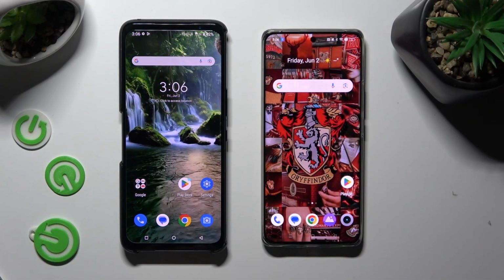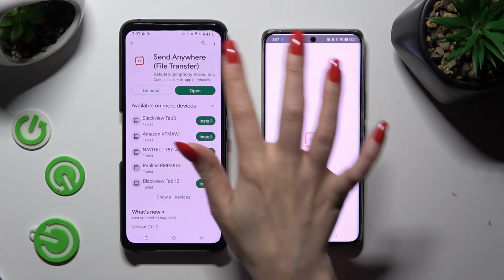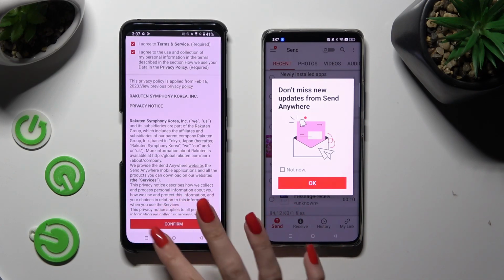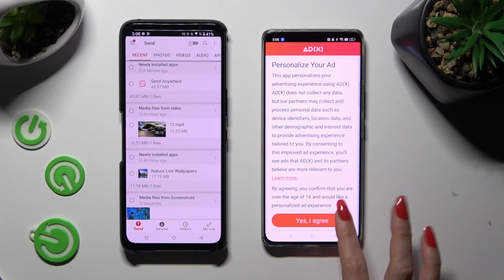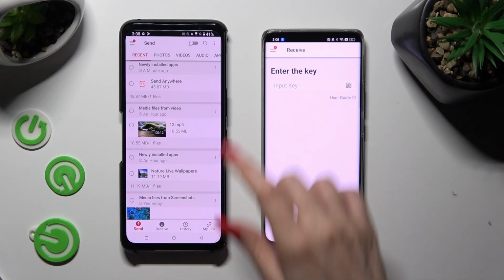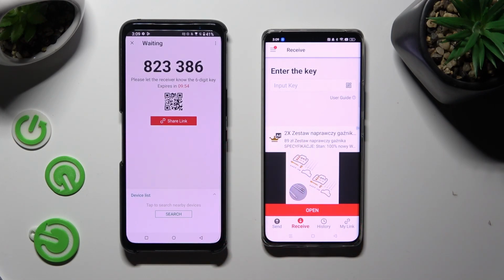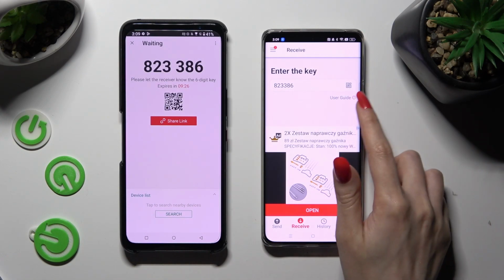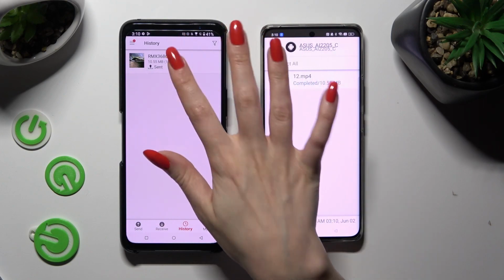How to Transfer Files from ASUS ROG Phone 7 to an Android Device? - Use Send Anywhere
Learn more about Asus ROG Phone 7

With the Send Anywhere app, you can transfer files from your ASUS ROG Phone 7 to an Android device in a step-by-step manner. Using the tutorial, you'll learn how to install and configure Send Anywhere on both devices, as well as how to initiate and complete file transfers. Further information about ASUS ROG Phone 7 can be found on the HardReset.info YouTube channel. With this simple and efficient method, you can easily share files between your devices.

How to use Send Anywhere for file transfer between ASUS ROG Phone 7 and an Android device?
How to install and set up Send Anywhere on an ASUS ROG Phone 7 and an Android device?
How to Transfer Files from ASUS ROG Phone 7 to an Android Device?
How to Move Files from ASUS ROG Phone 7 to an Android Device?